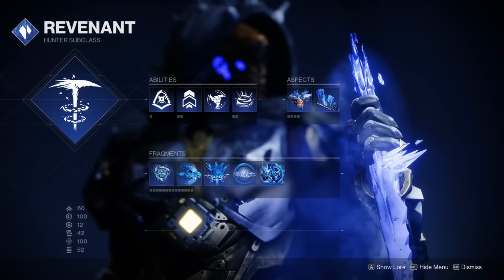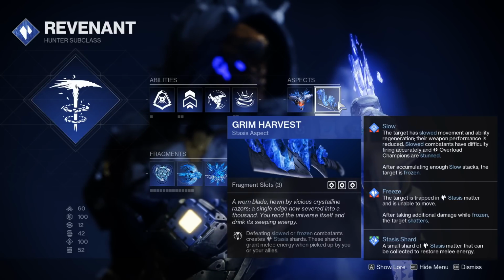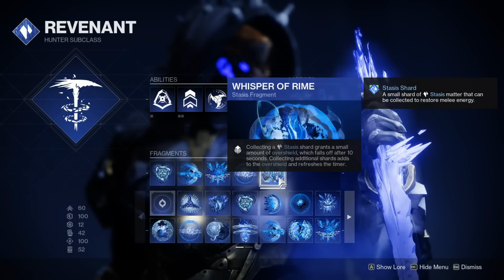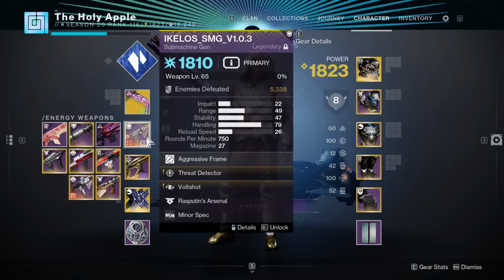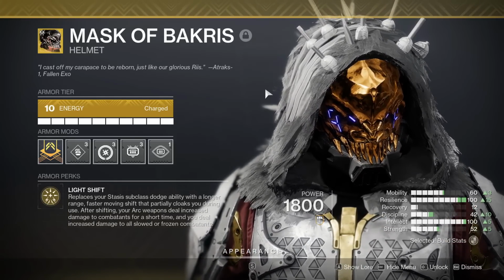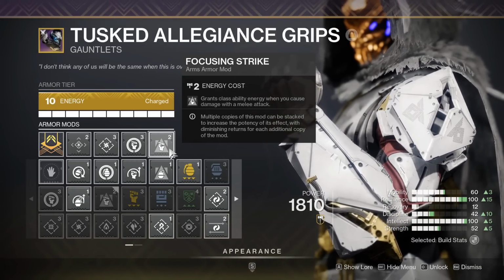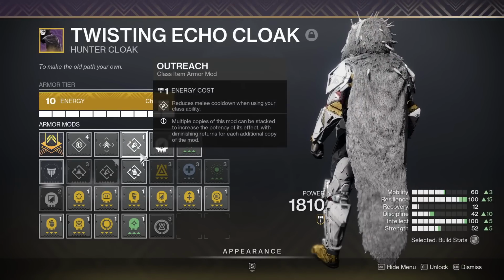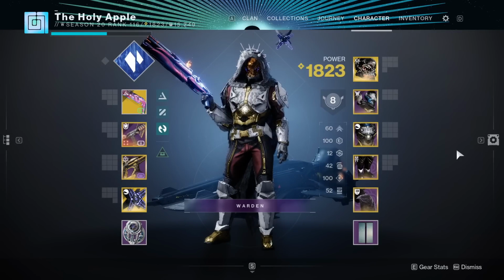This Stasis Hunter Build gives you A LOT of Shuriken's (Destiny 2 Lightfall)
After covering every other type of subclass for hunter builds, it is finally time I come to stasis and showcase what type of build I use for this subclass. Specialising mostly in regenerating shurikens along with creating stasis shards for overshields, there are also added bonuses such as using the Mask of Bakris for Light Shift to supercharge arc weapons.

▶️ Video Timestamps ▶️
00:00 Intro
00:37 Grenade, Aspects & Fragments
02:13 Weapon Choice
02:55 Exotic
03:23 Armor Mods
04:53 Stat Distribution notes
05:25 Outro

– – – Video Creating Stuff – – –
Recorded with Streamlabs OBS / Geforce Experience